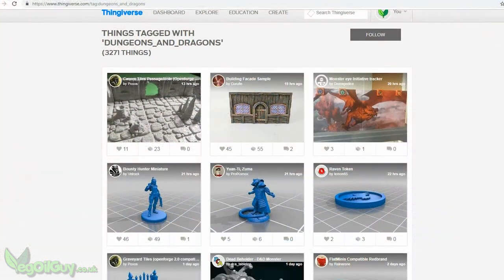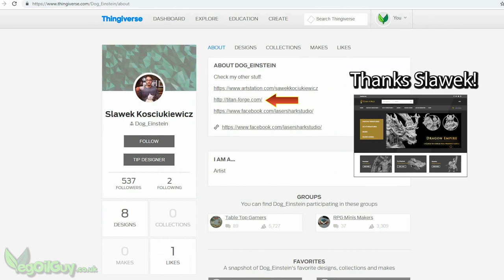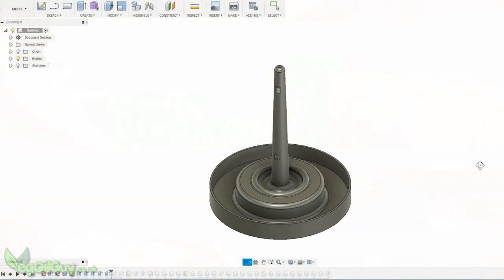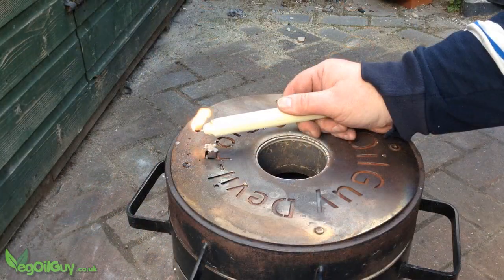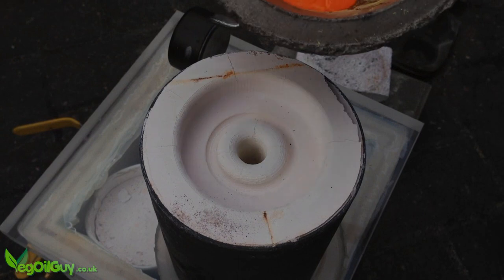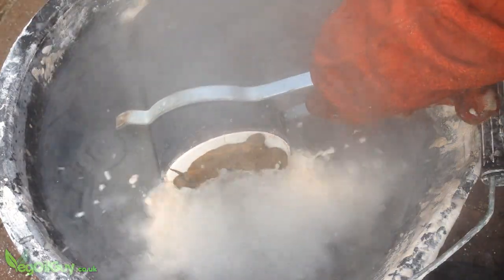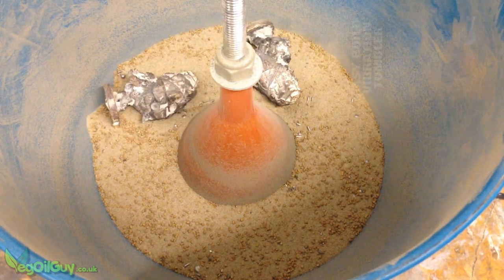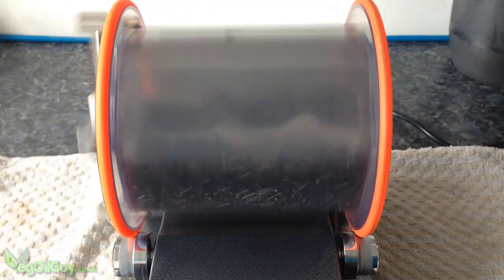Brass dwarf miniature Warhammer figurine lost PLA casting - 3D printer to metal casting by VOGMAN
Lost PLA Method - BAFFLING brass pour to cast a Dwarf Travelling Merchant warhammer inspired miniature figurine. From 3D printer to brass casting. I've always loved Warhammer miniatures, those highly detailed dwarfs, orcs, elves and the like. When I saw a fabulous 3D Print file on Thigiverse of a Dwarf Merchant, I just had to have a go at casting it. I downloaded the file, printed it, set it in investment plaster, then cooked it. I melted some brass (which behaved very strangely) and the results were amazing! Good old Lost PLA Casting does it again.

🔹 _*SUNLU FINAMENT ON AMAZON*_ 🔹
This is the filament I use for _Lost PLA Casting_.
Amazon UK
Amazon US
Amazon CA

You can find the 3D print used in this video
It was created by artist Slawek Kosciukiewicz (Dog_Einstein) and I'd strongly recommend to take a look at his for some other fantastic miniatures.

IMPORTANT POINT
Please note at the time I made this video I was intending to do a Patron-only prize giveaway. As I'm keen to abide by these, this giveaway never took place. I'm sorry for any confusion this causes, but that's the problem with these videos, we can't go back and edit out what's already there :)

I often get asked where I buy my investment powder, what type of oven do I use, etc, so to make life easy I’ve made a list with links on my